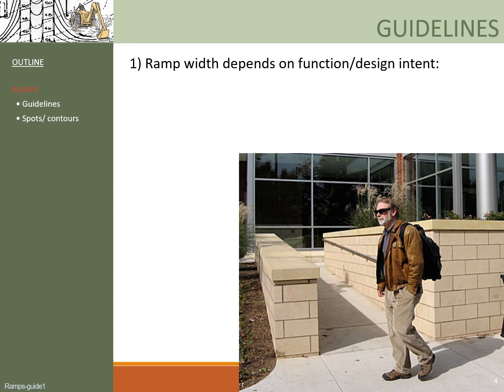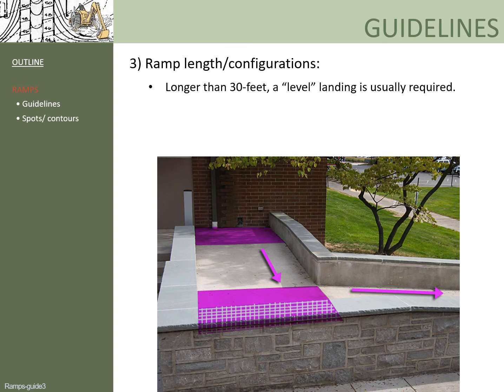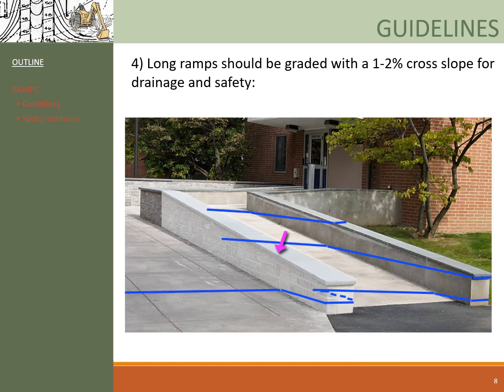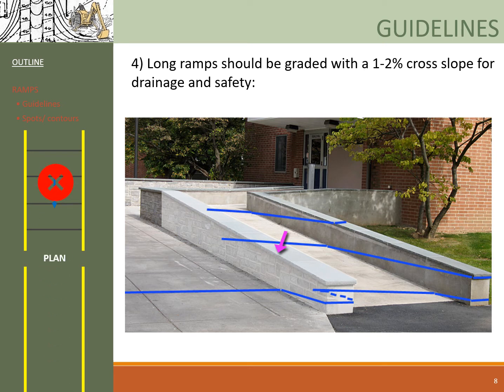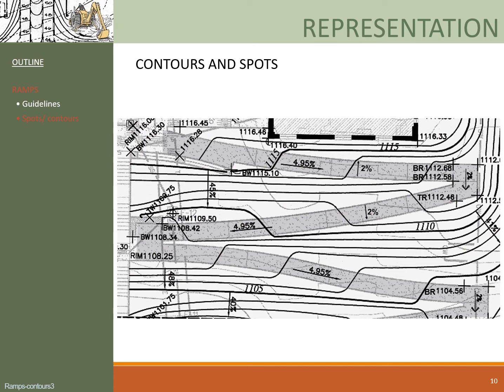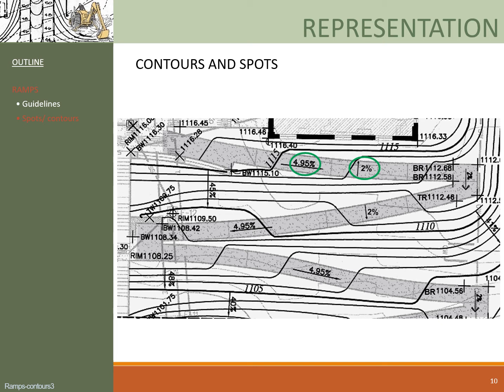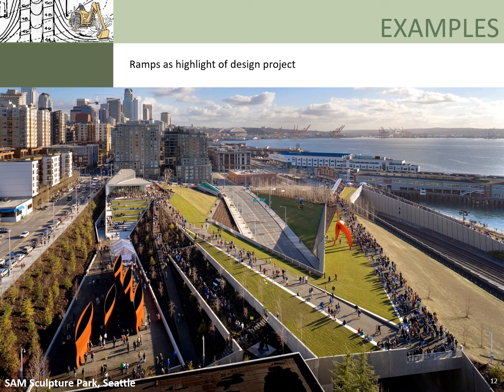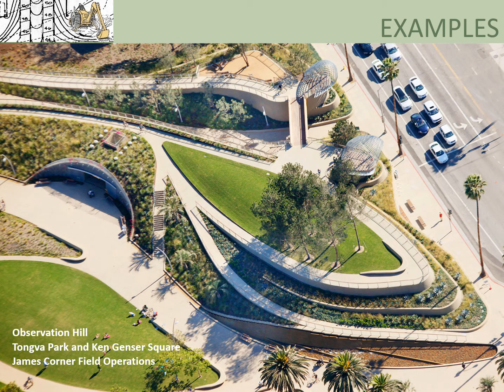LArch 235 Lecture 8C Ramps F20